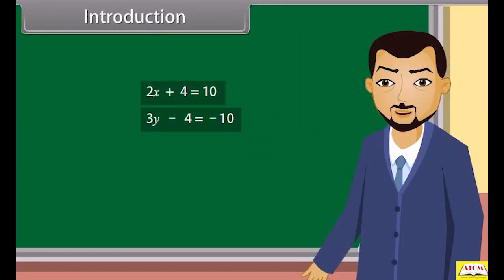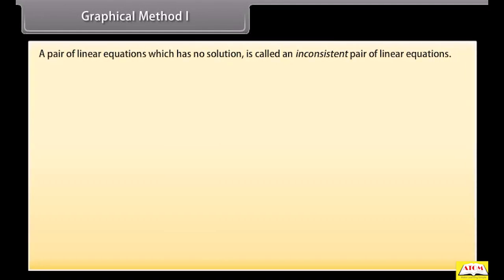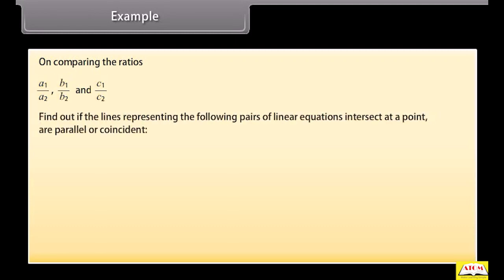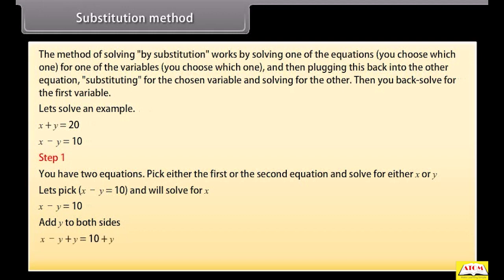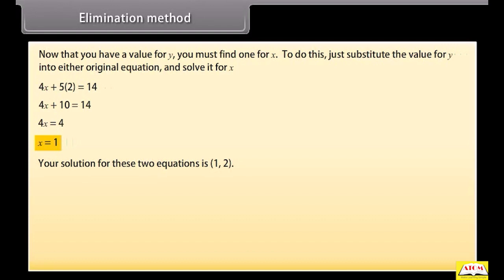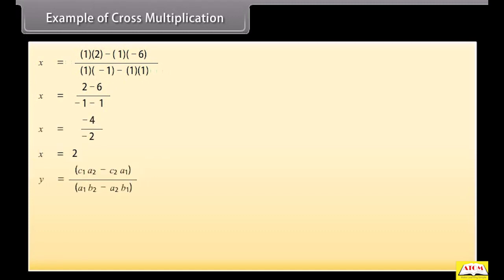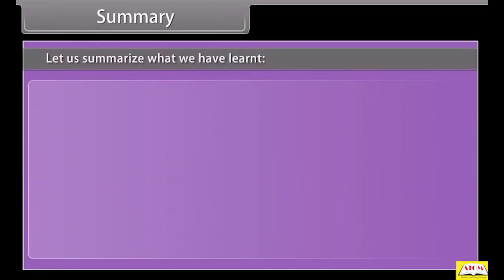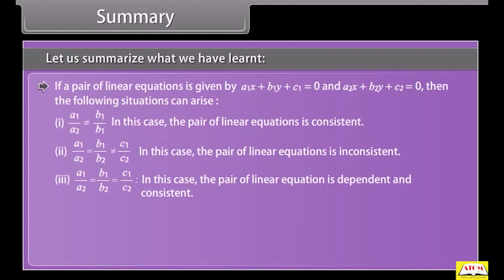10th- Maths english- Pair of Linear Equations in Two Variables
Hey! In this video of Pair of Linear Equation in Two Variables, we are going to cover all the exercises in it. We are helping you to understand the concept of the chapter which is the most important part of it.